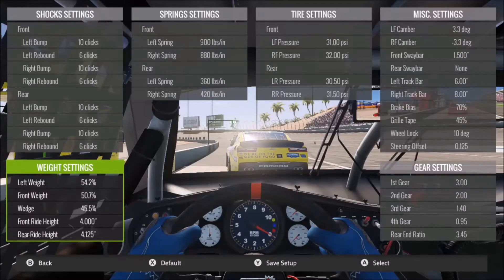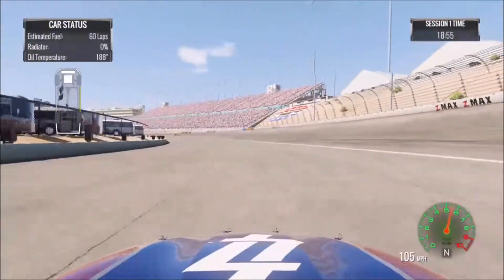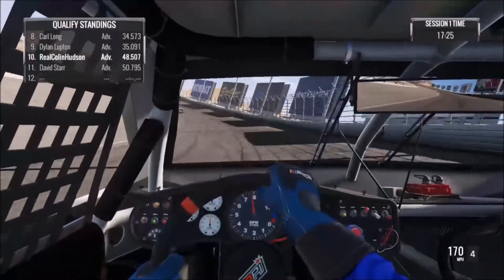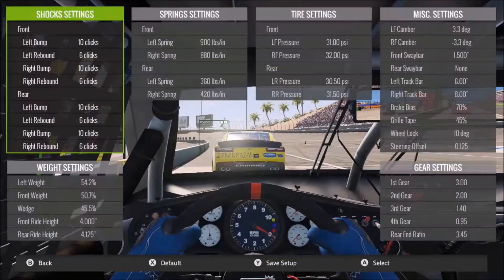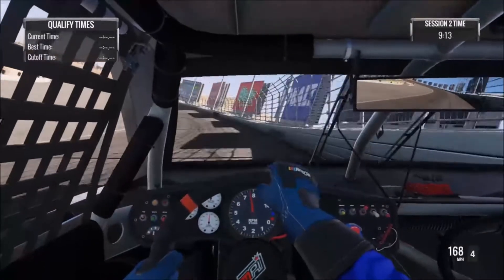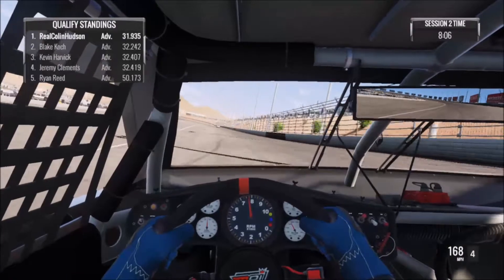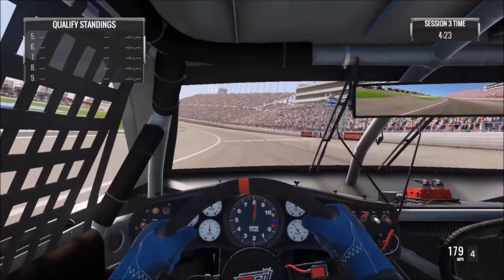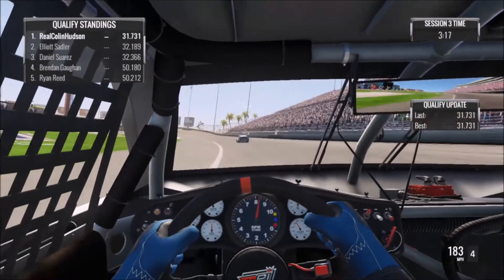NASCAR Heat 2 Xfinity Series Qualifying at Las Vegas [Set Up Included]